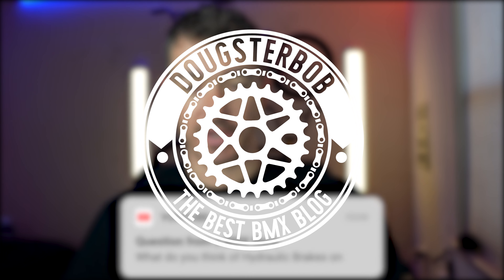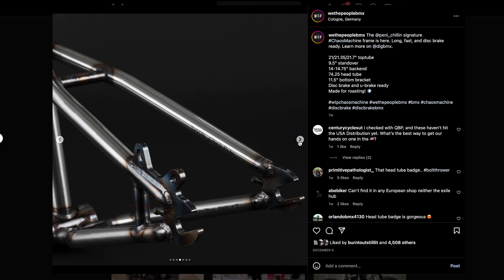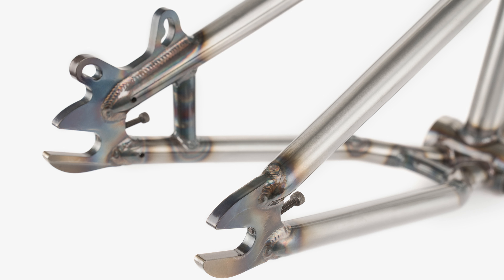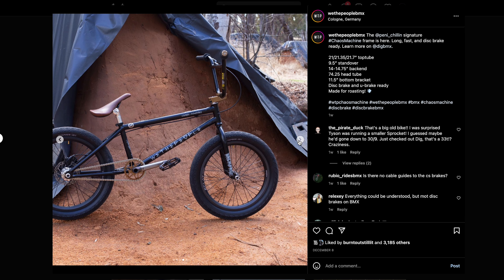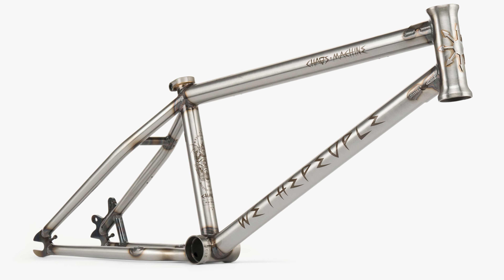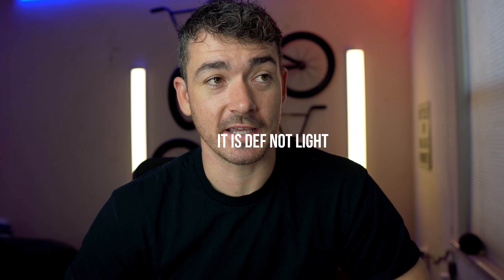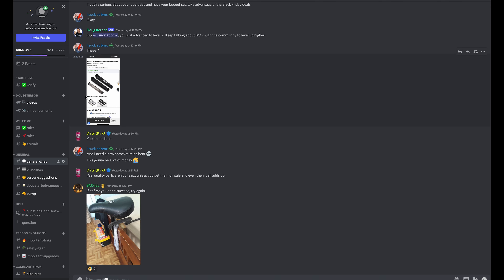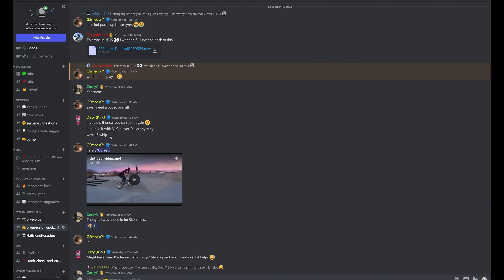Wethepeople BMX DISC Brake FRAME (What the heck is this?!)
In this video, I discuss the use of hydraulic brakes on BMX bikes. I mention that while some people have installed hydraulic brakes on their BMX bikes, it often requires custom work to make it work. I then show a new frame from the brand We the People that has hydraulic brake mounts, which is a signature frame for a rider called Penny Chilling.

However, I express my doubts about the utility of hydraulic brakes on BMX bikes. I state that I have never heard of someone wanting better stopping power on their bike. I also mention that while the argument for using hydraulic brakes to save weight is valid, I do not believe that the extra hardware on the frame would make the bike significantly heavier.

Ultimately, I suggest that the use of hydraulic brakes on BMX bikes may be more of a novelty than a practical solution to a problem.